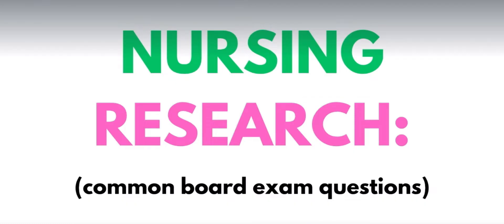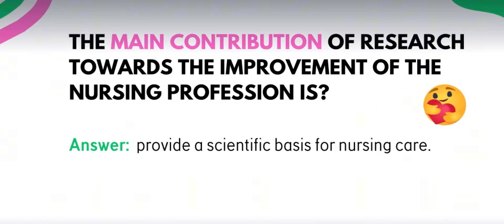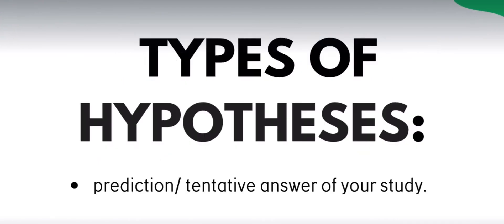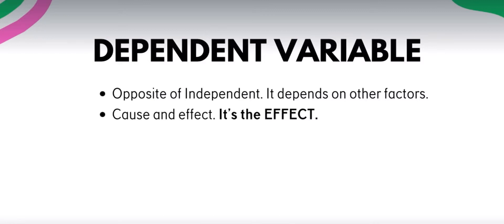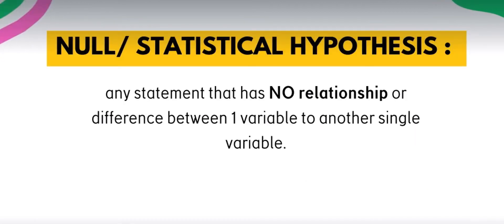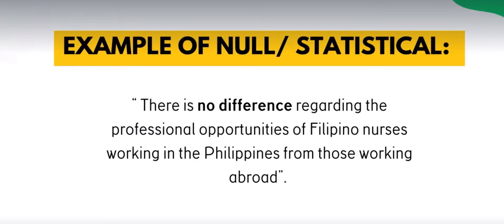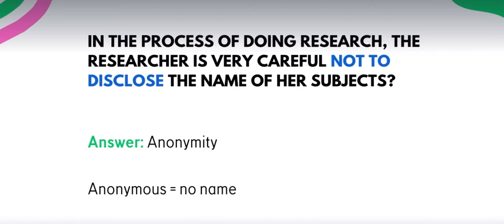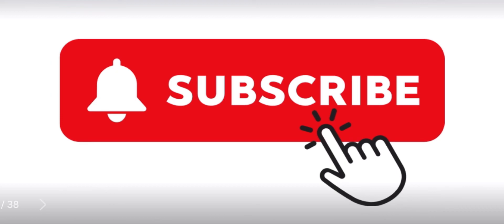Nursing RESEARCH: Common Board Exam Questions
Hi Nurses!

Have you asked this question before?

 "What is an independent variable?"  "What are hypotheses?" "What is a directional hypothesis?"

Well, you're on the right video.

Today, you will learn the common board exam questions regarding Nursing Research.

Also includes discussions about variables, hypotheses, and common consent and documentation questions.

God bless Nurses!!!

* How to pass the nursing licensure exam.
* how to pass the board exam :)